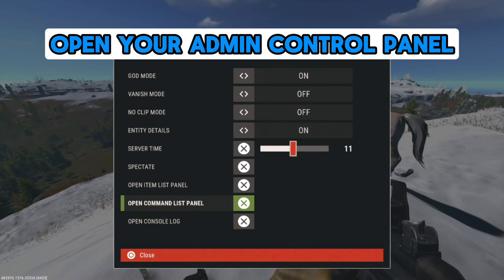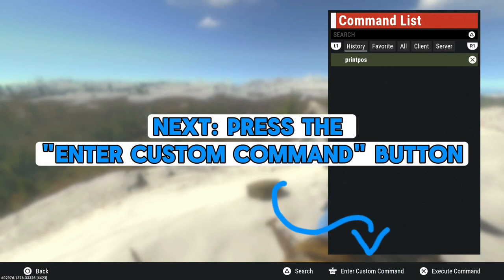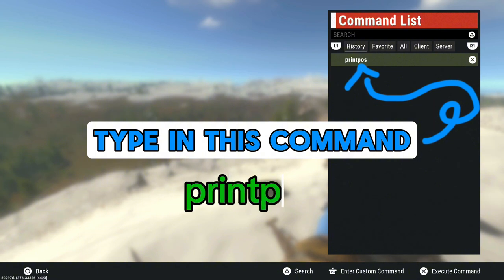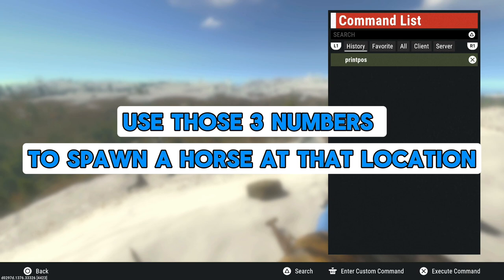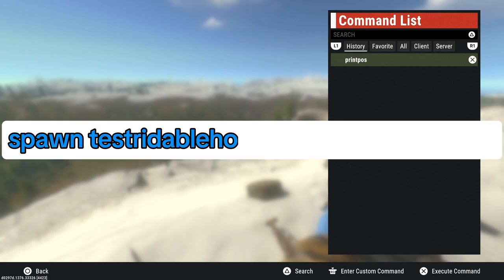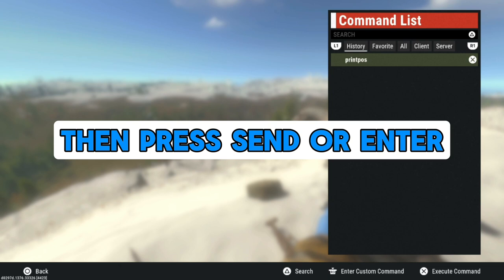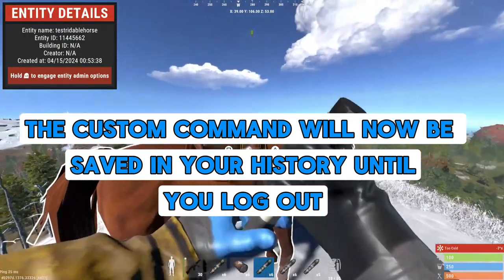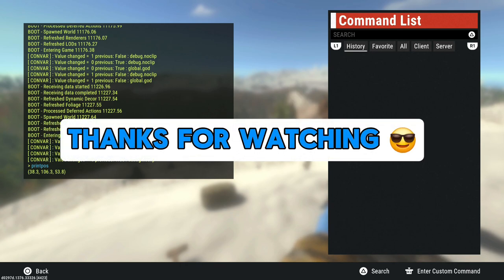Finally! Spawn in Rideable Horses in Rust 🏇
After hours of coming up empty in my research in the last few months...

I was finally able to figure out how to spawn RIDEABLE horses in Rust on my own.

I thought I would share it with my fellow Rust community server owners.

Key Moments:
00:00 Intro
0:45 Printpos Command
1:18 Horse Spawn Command

Use this command to find your "x, y, z" coordinates...

printpos

Use this command to spawn a Rideable horse at the "x, y, z" coordinates...

spawn testrideablehorse "x, y, z"